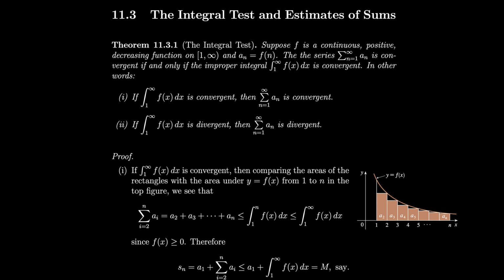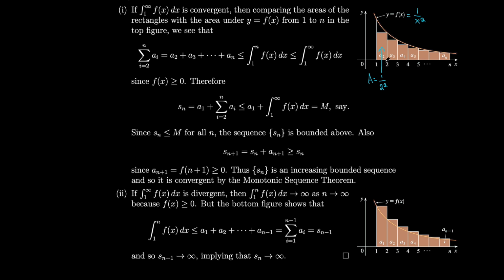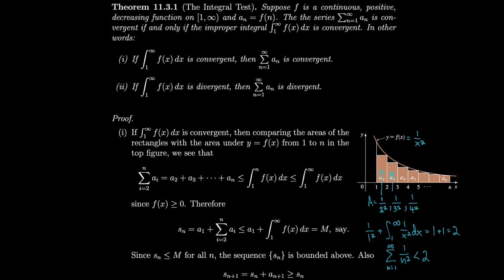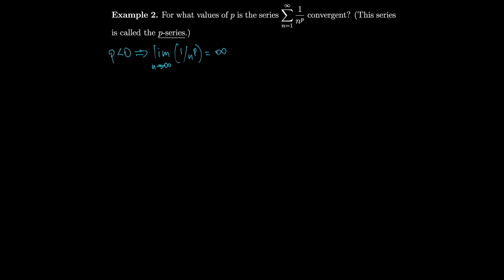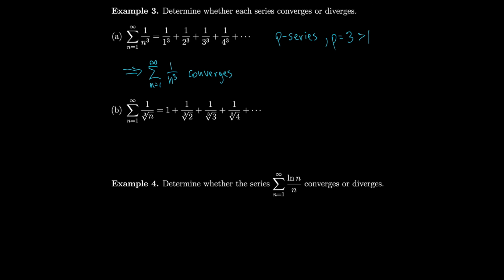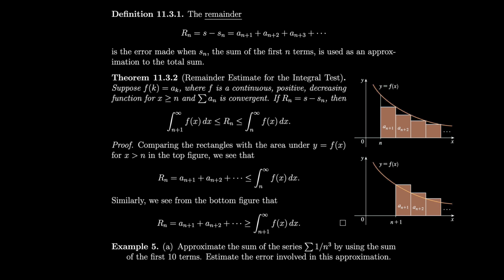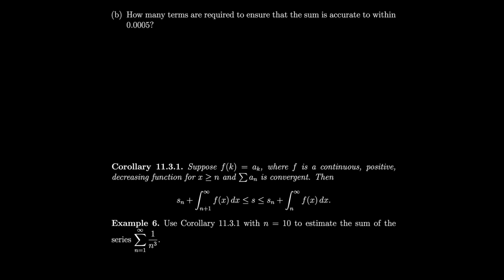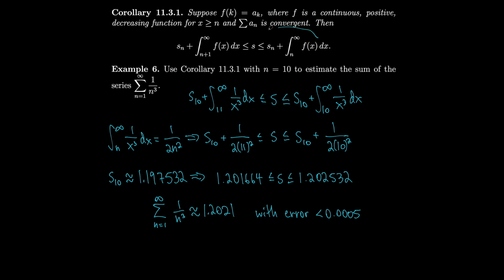Calculus 11.3 The Integral Test and Estimates of Sums